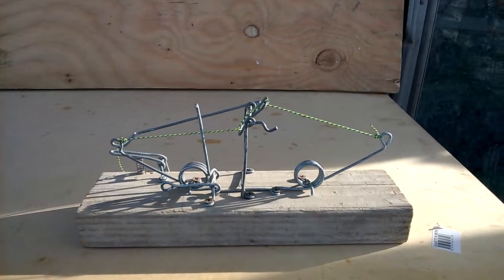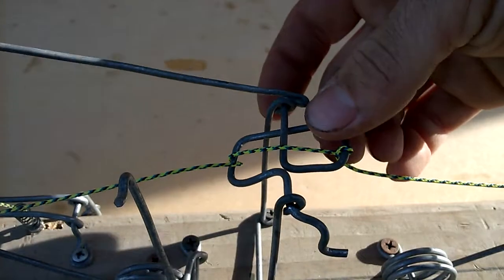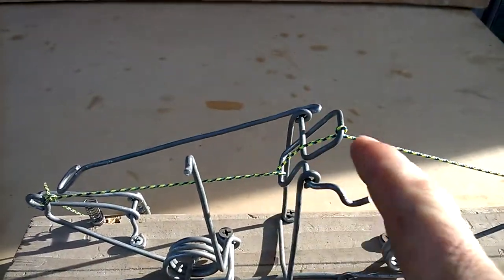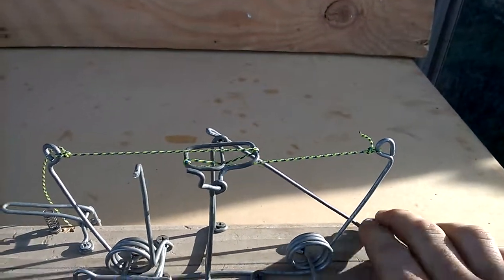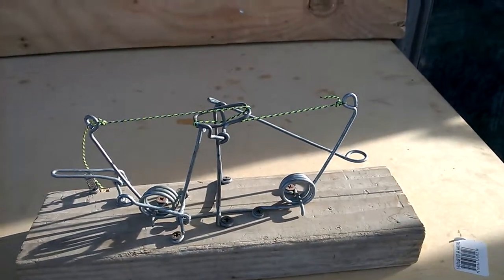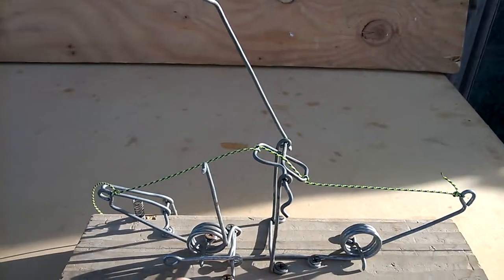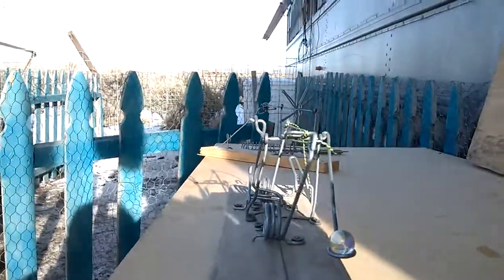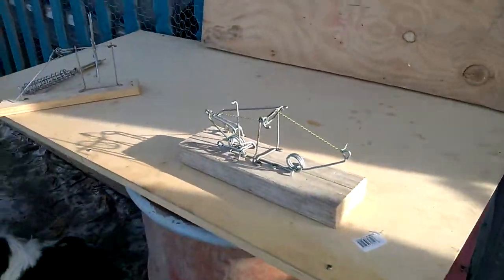Wire Leonardo da Vinci catapult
I make many things out of wire, and this is just one of them